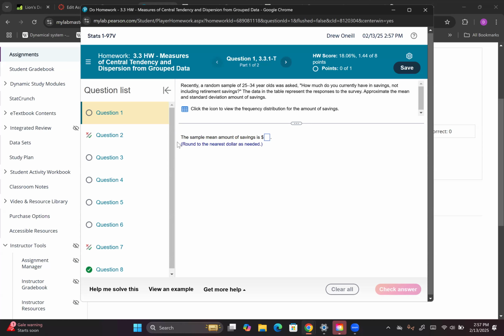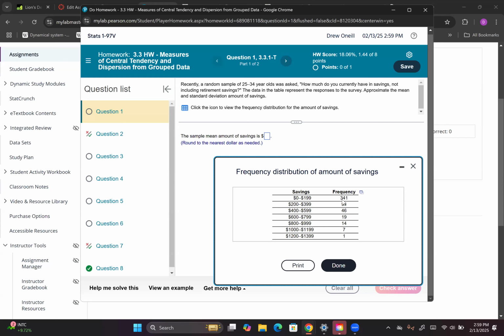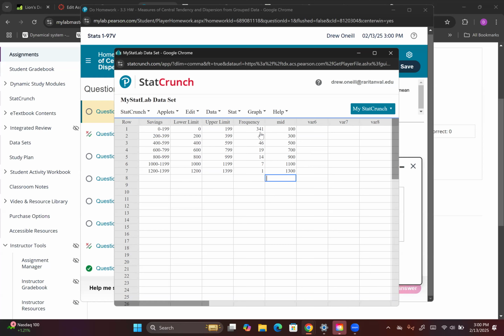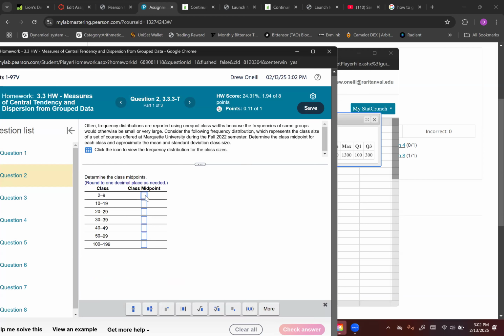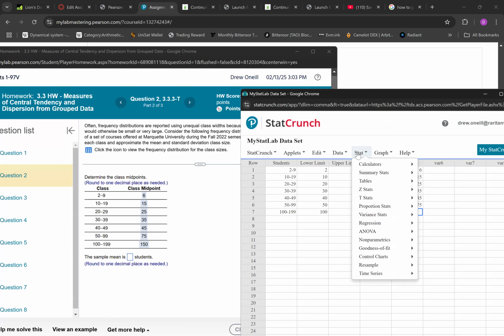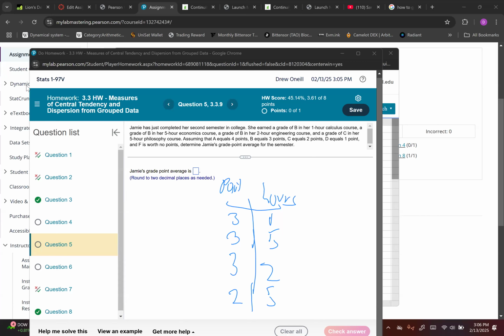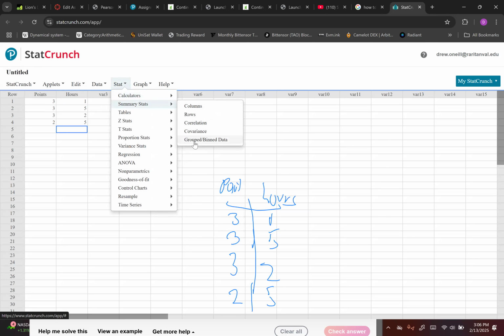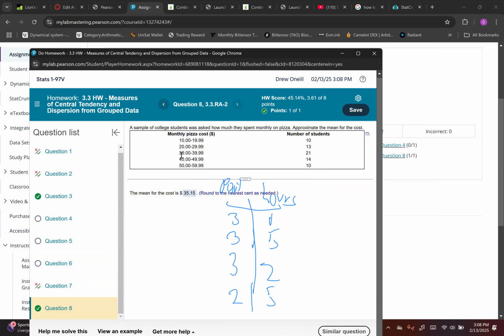Calculating Mean and Standard Deviation from Frequency Summary (Statcrunch)